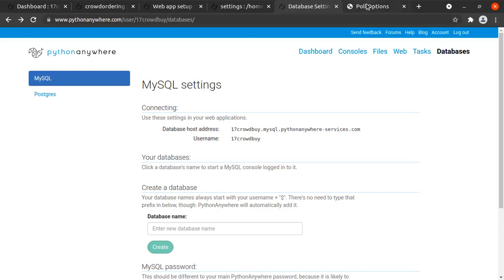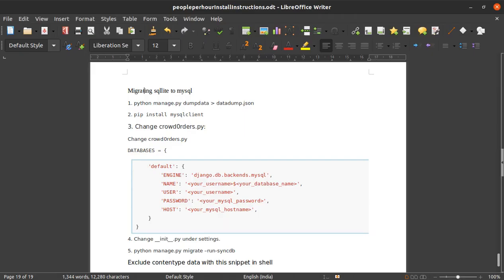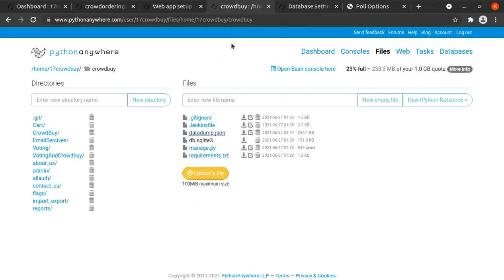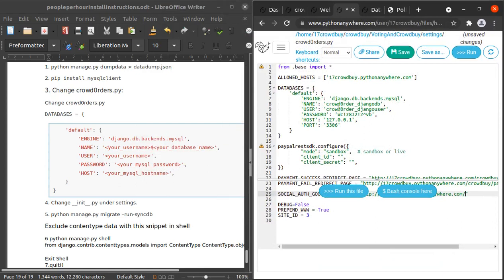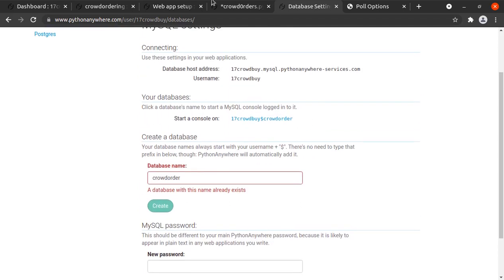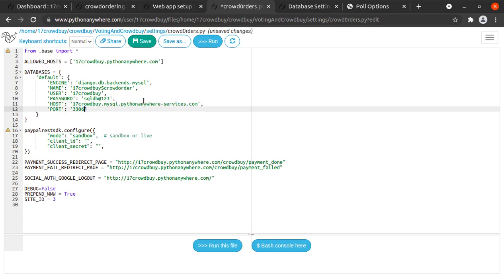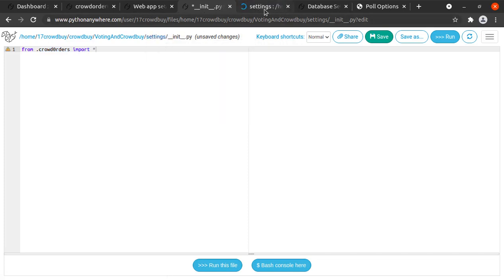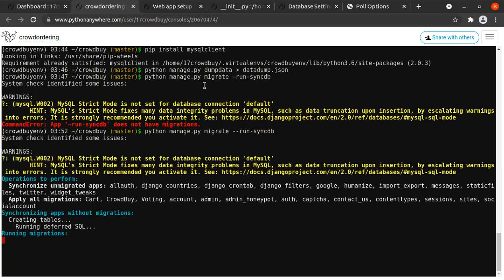04 Migrating SqlLite DB to MySqlDB in Django/PythonAnyWhere -Part 1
In this video I retrieve the existing data from sqllite db to mysql db in Django.